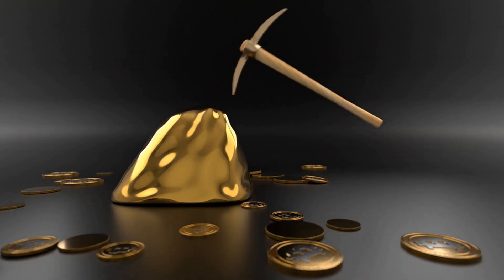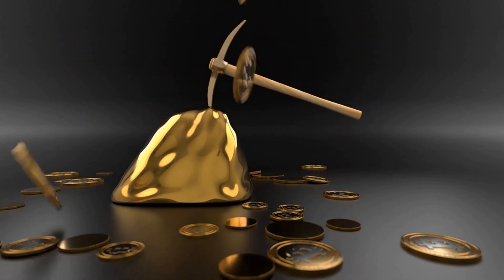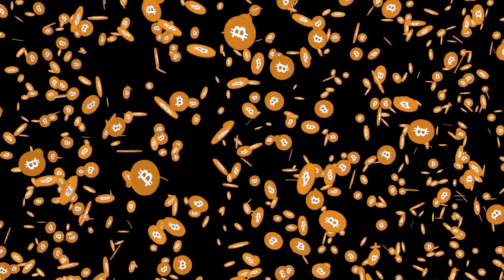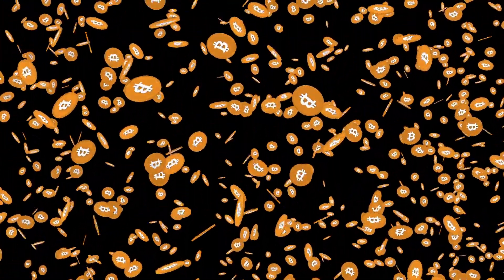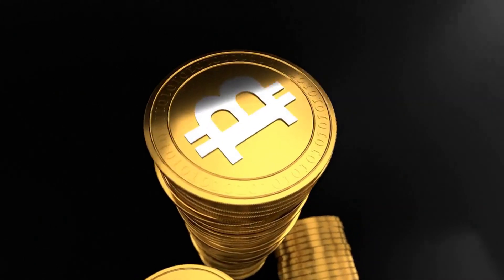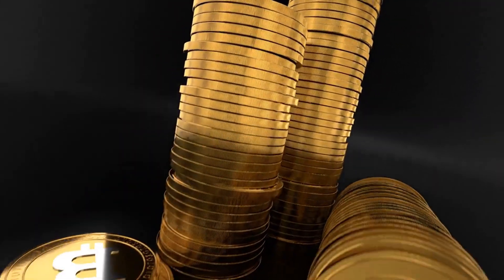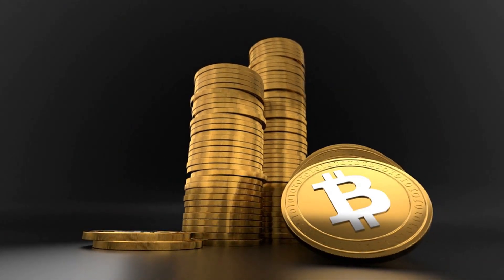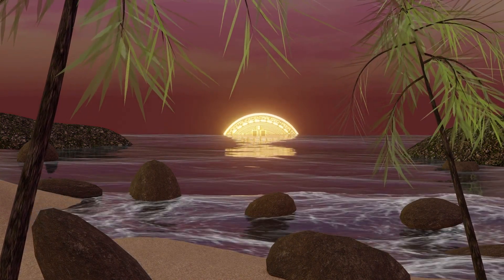ELON MUSK : BE READY FOR THIS ABOUT GRT - The Graph PRICE FORECAST 2024-2030